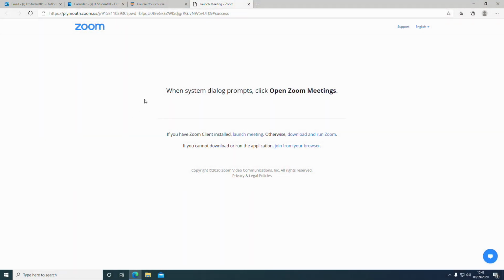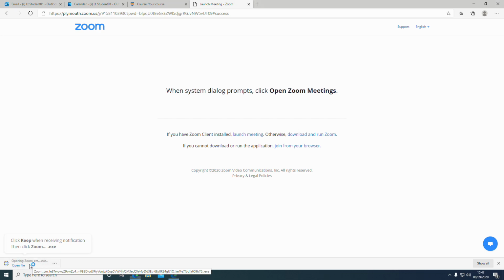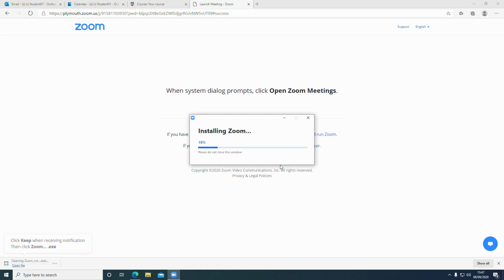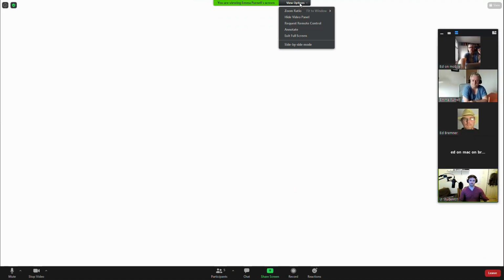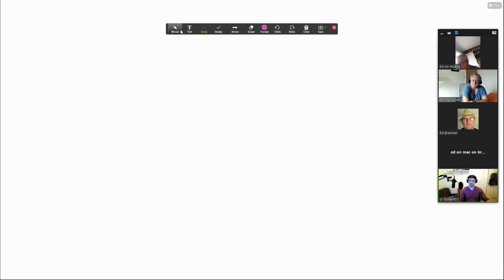Students guide to joining a Zoom session - using Windows